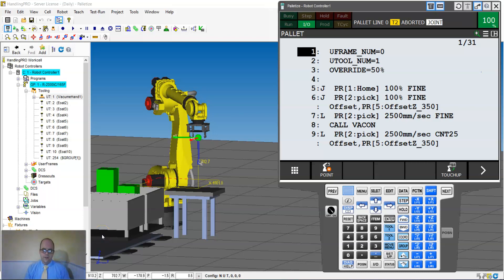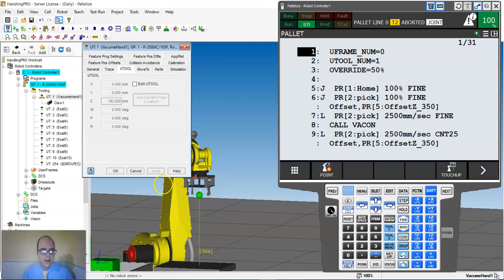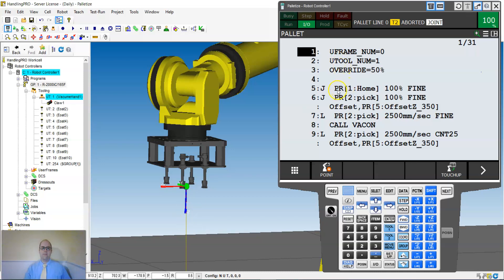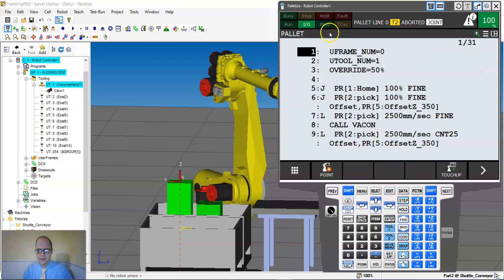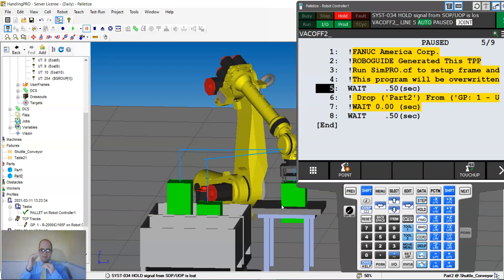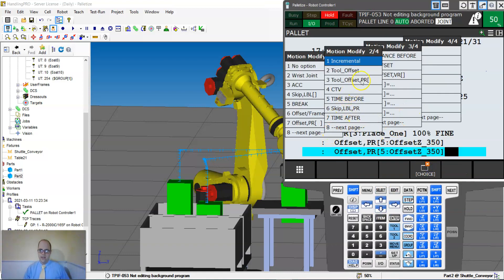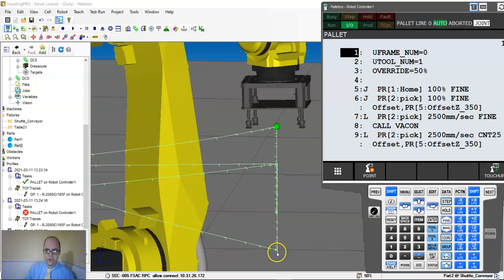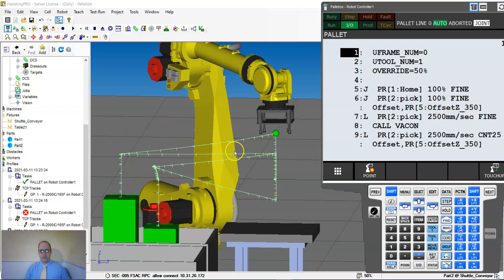Tool Offsets in Fanuc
This is a brief video looking at Tool Offsets.